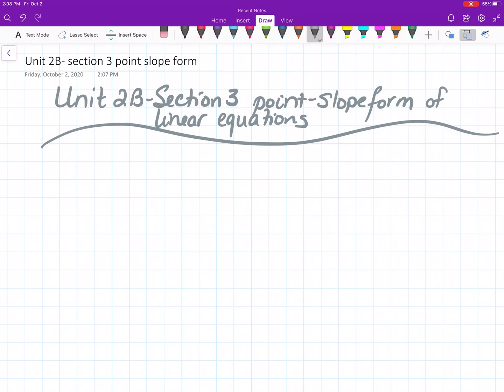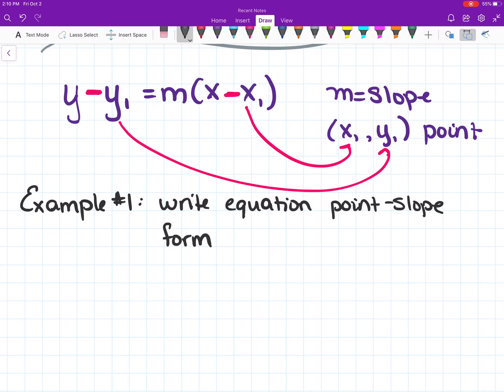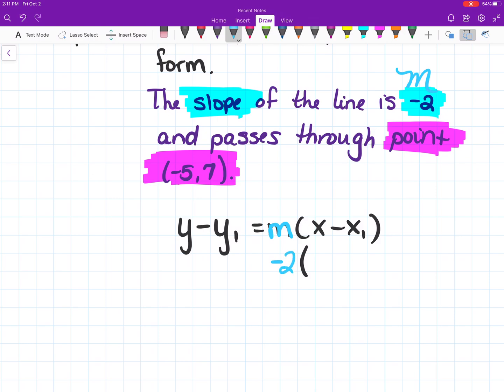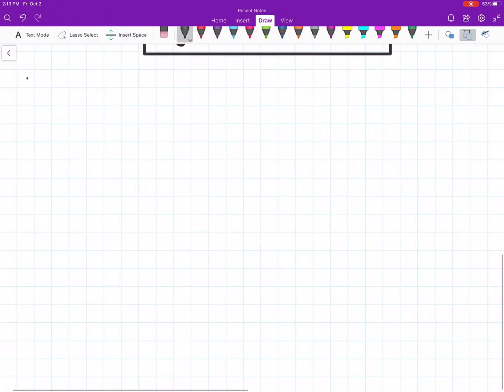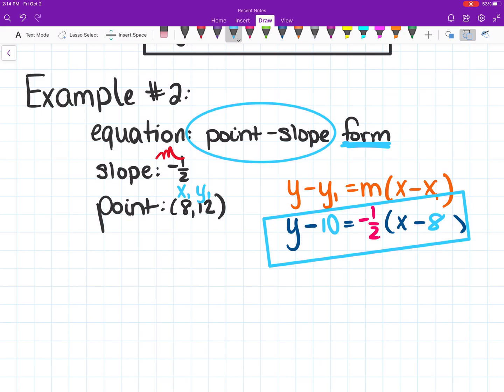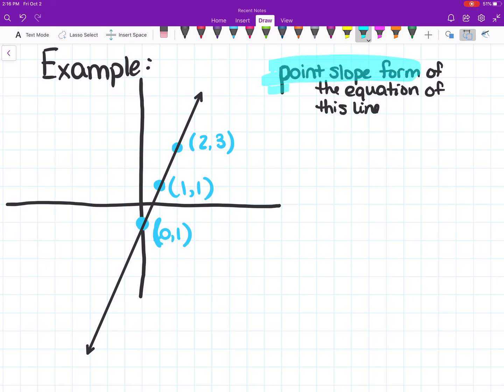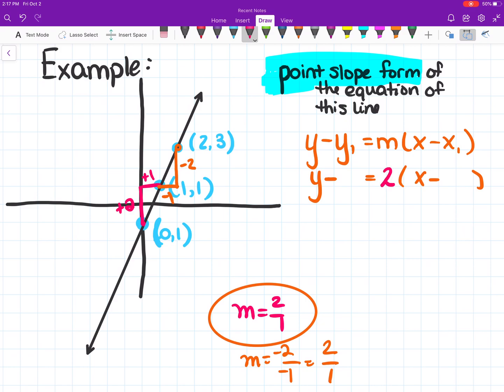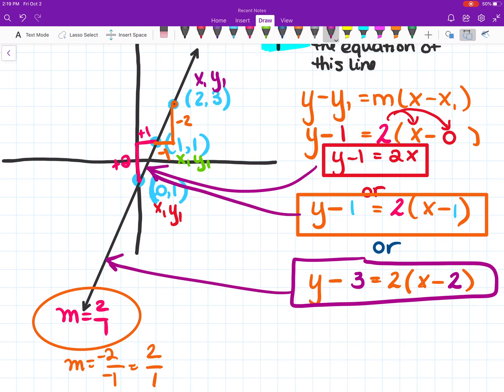unit 2B.3 point slope